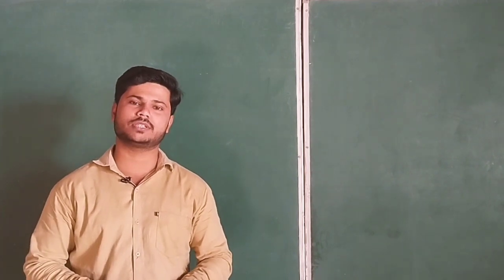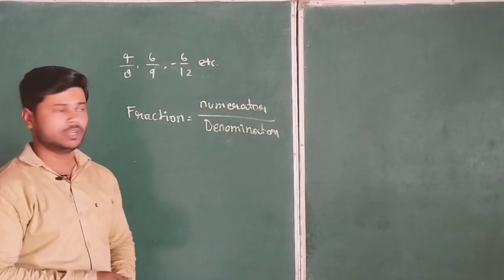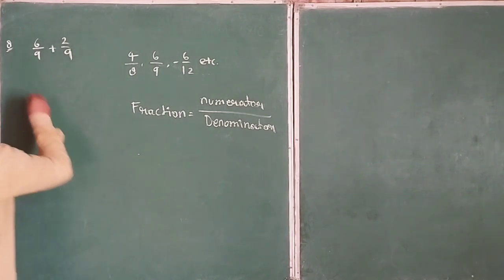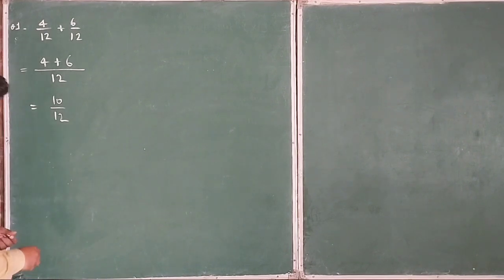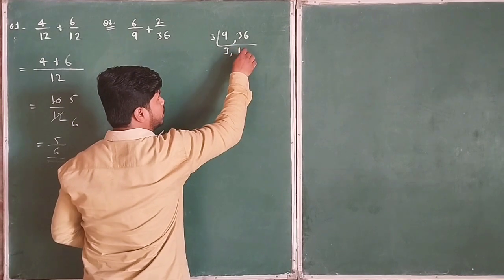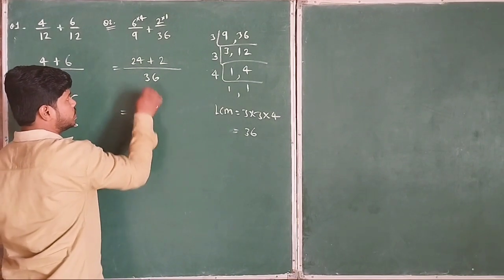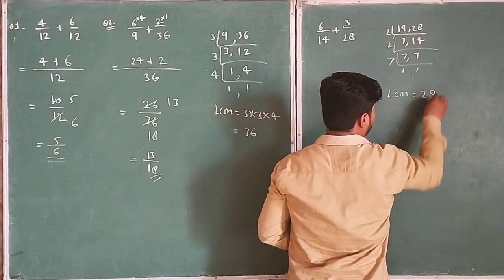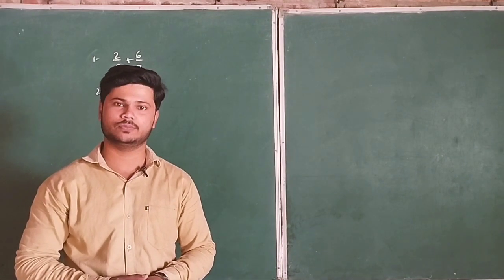ADDITION OF FRACTION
This 🎥 video shows you how you understood the fraction. And how you solve the addition problem of fraction.
Firstly we tell you about the fraction here you learn that what is the fraction.?
And then solve some problems of addition of fraction (same Denominator and not same denominator).
And in the last of video you see the two problem for you. You solve those problems and answer write ✍️ in the comments.
introduction of fraction